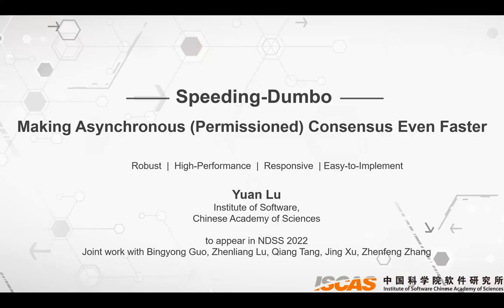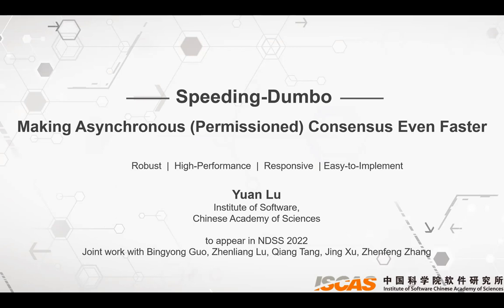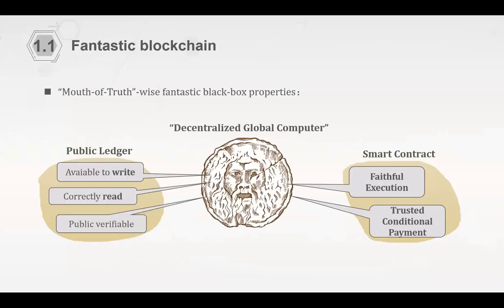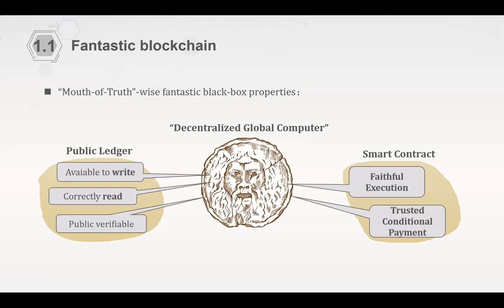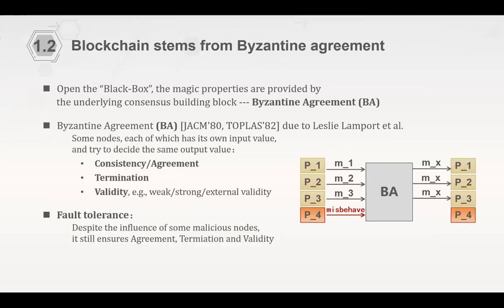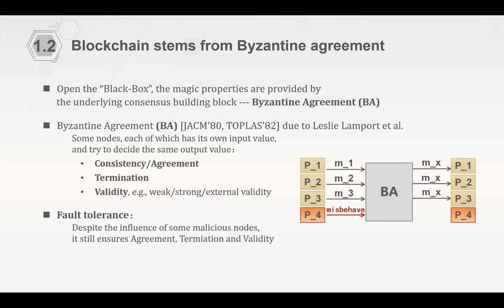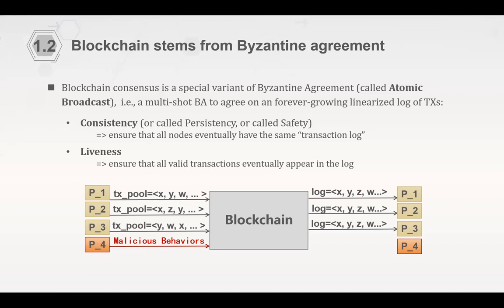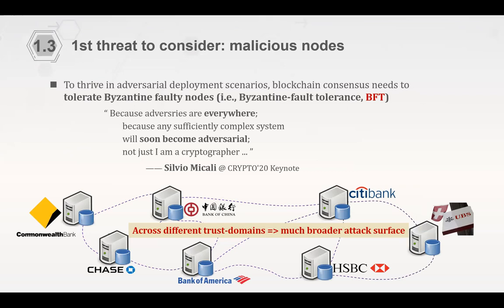Speeding Dumbo: Making Asynchronous (Permissioned) Consensus Even Faster | Cybersecurity Seminars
Presented by Yuan Lu

About Monash Cybersecurity Seminars:
Be the first to know about cybersecurity innovations. Gain rare insights from world-leading experts. Free to attend, the Monash Cybersecurity Seminars are your portal to the latest and greatest in the discipline – from quantum-safe cryptography to blockchain.